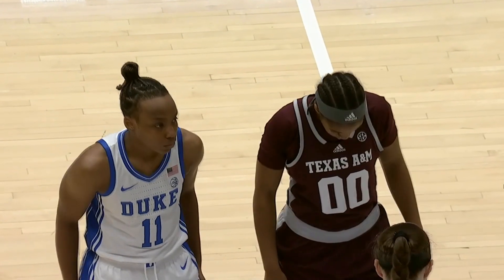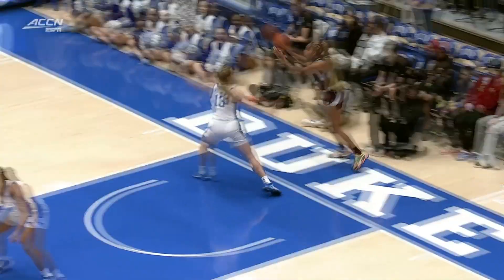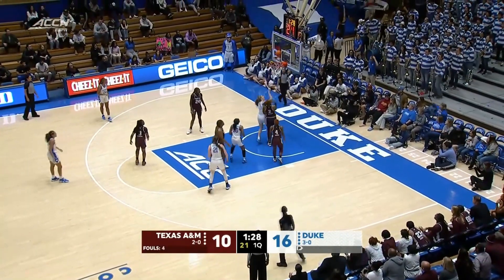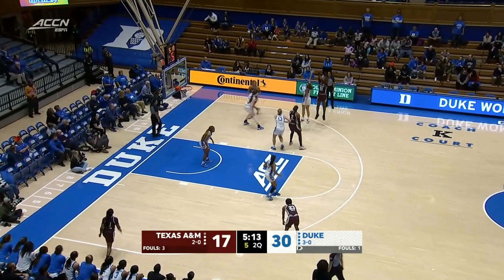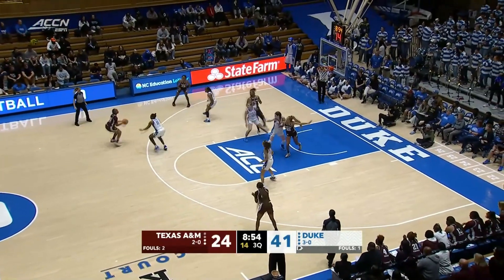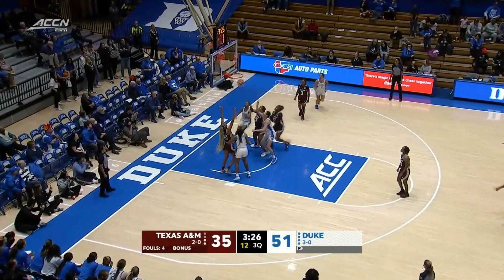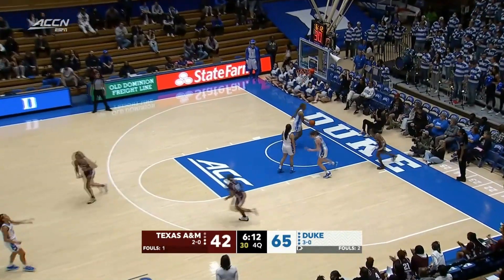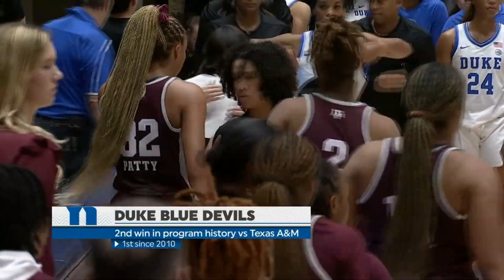Texas A&M vs. Duke Condensed Game | 2022-23 ACC Women’s Basketball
Duke made matters look easy against Texas A&M at Cameron Indoor to move to 4-0 on the season with a 71-52 win. Elizabeth Balogun led the Blue Devils with 15 points, while Celeste Taylor had the 14-point, 10-rebound double double. Duke’s defense forced the Aggies into 23 turnovers and turned those chances into 30 points.